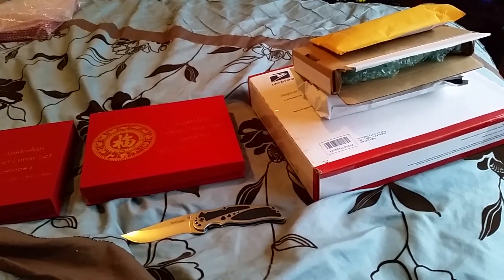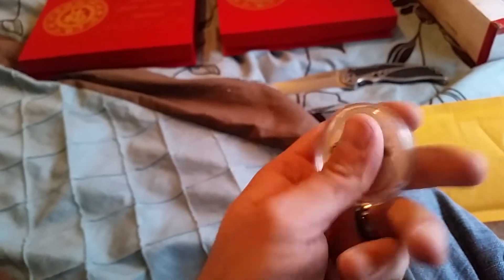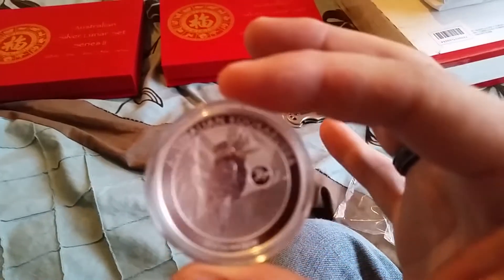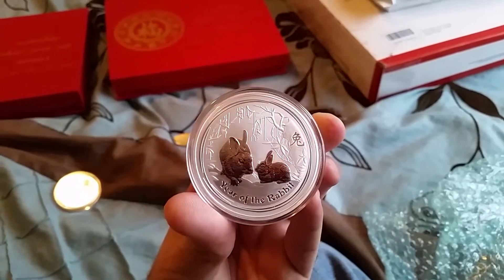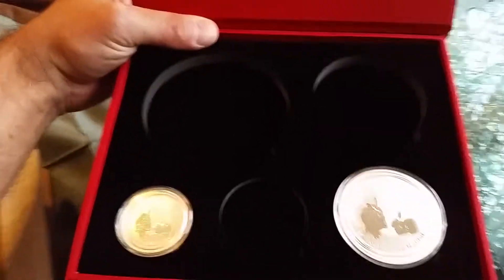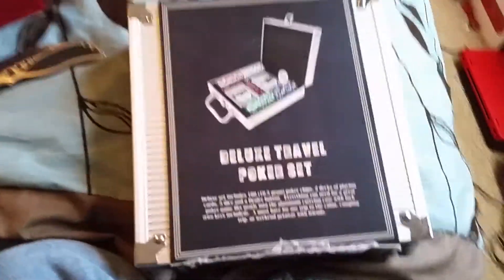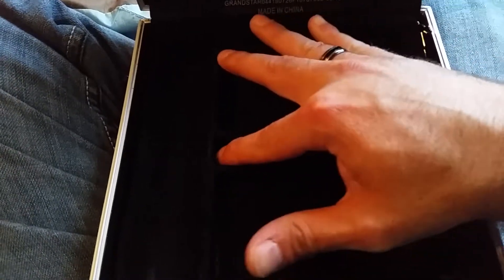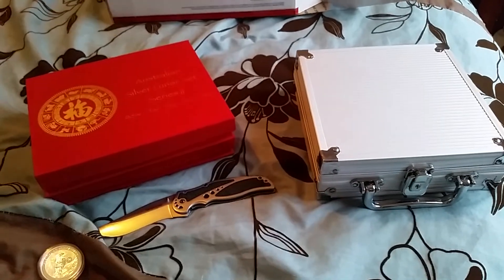UNBOXING SOME LUNARS AND KOOKABURRAS!!!!!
UNBOXING SOME PERTH MINT LUNARS AND KOOKABURRAS AND SOME EXTRAS!